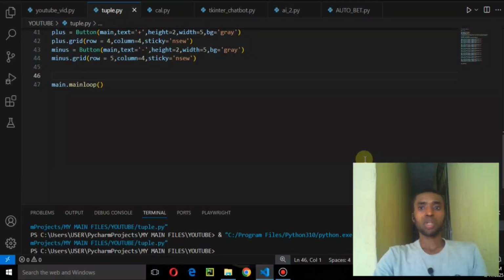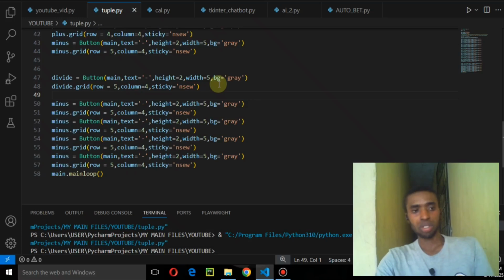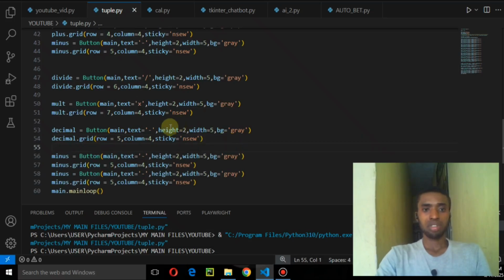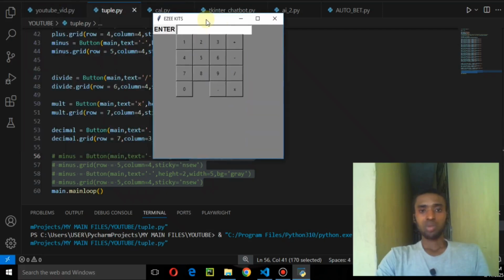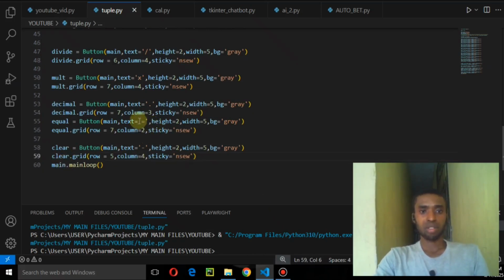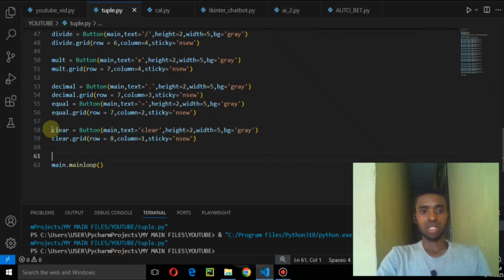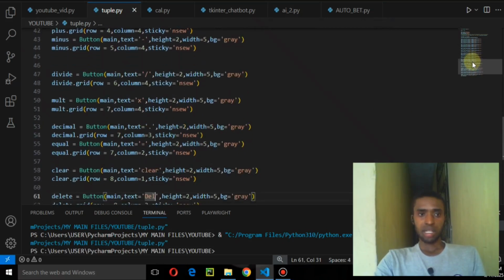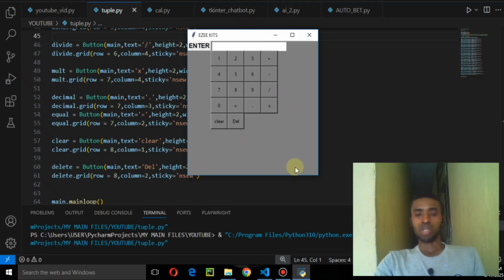How To Build A Calculator App With Python Tkinter (Adding All Buttons)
In this tutorial, we continue building our **Python Tkinter calculator app** by adding **all the buttons** you'll need for a fully functional calculator. We'll cover number buttons (0-9), arithmetic operation buttons (+, -, *, /), as well as **special function buttons** like **clear** and **equals**. By the end of this guide, your app will be able to handle all basic calculator functionalities.

📌 What you’ll learn:
- How to add **number buttons** (0-9) for user input
- Implementing **operation buttons** for addition, subtraction, multiplication, and division
- Creating **clear** and **equals** buttons to reset and calculate results
- Binding all buttons to their respective functions in the app using Tkinter

💡 By the end of this tutorial, you'll have a **complete calculator app** with all the buttons needed to perform basic calculations, and you'll understand how to manage button actions in Tkinter.